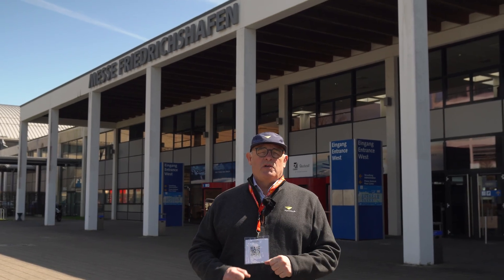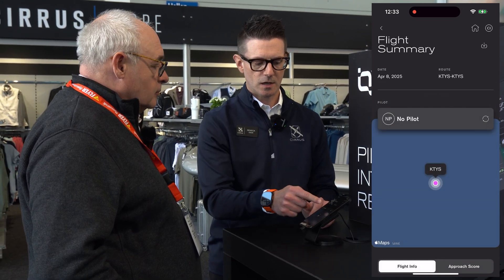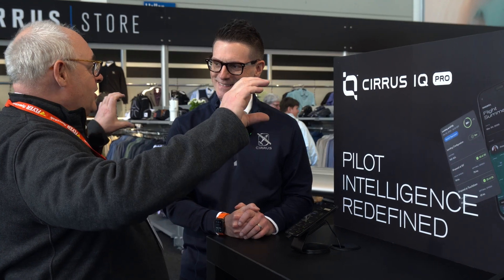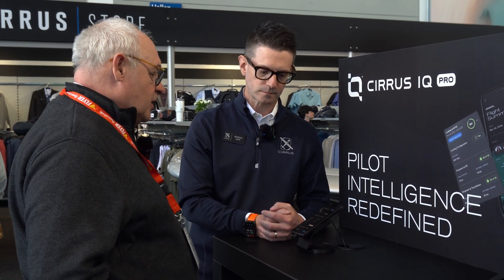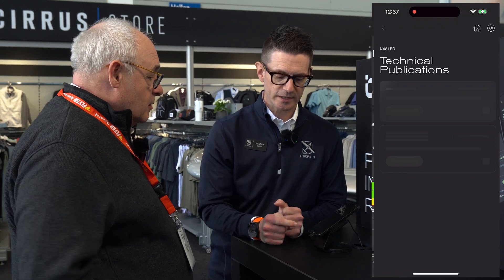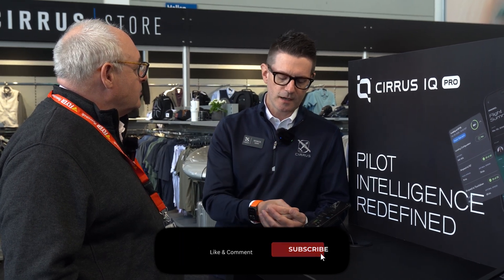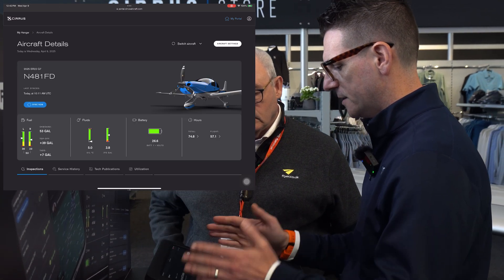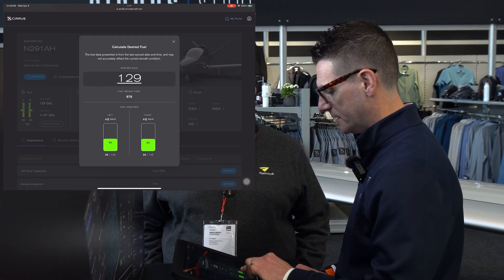Cirrus IQ Pro just keeps getting better!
Take a closer look at the newly overhauled Cirrus IQ Pro platform, unveiled at AERO 2025. In this in-depth conversation with Seneca Giese from Cirrus, we explore how the updated system gives aircraft owners, pilots, and operators more control over maintenance, flight logs, and operational data. From real-time flight analytics and approach scoring to streamlined service tracking and integrated documentation, IQ Pro is designed to simplify the ownership experience for both individual pilots and fleet managers. Whether you're flying a Cirrus SR or a Vision Jet, or just interested in the latest aviation tech, this walkthrough gives you a full picture of what IQ Pro offers today—and what’s still to come.